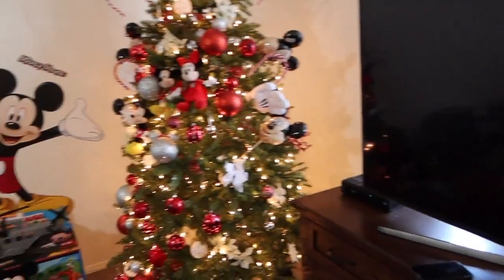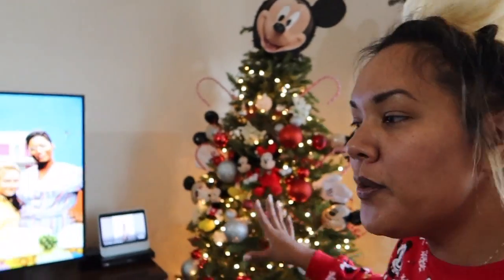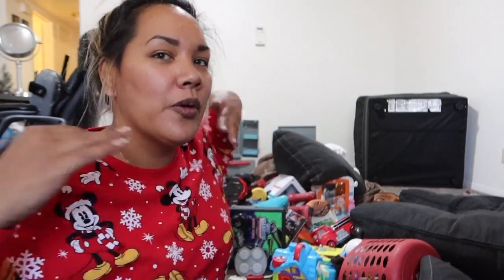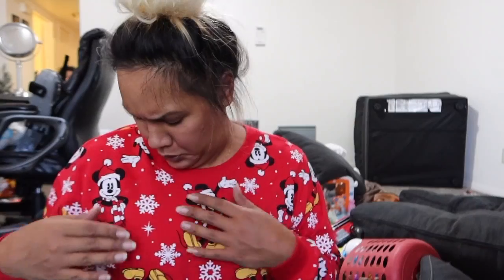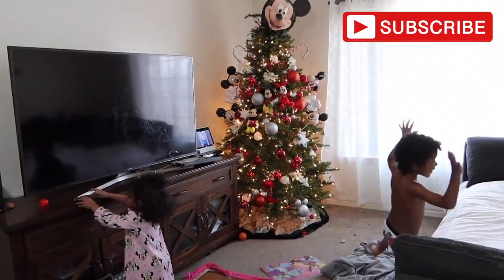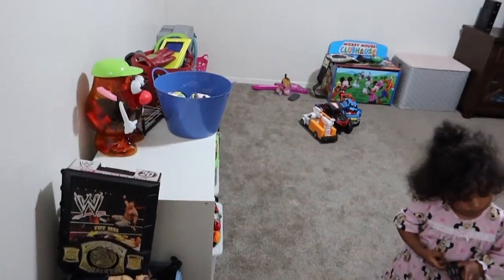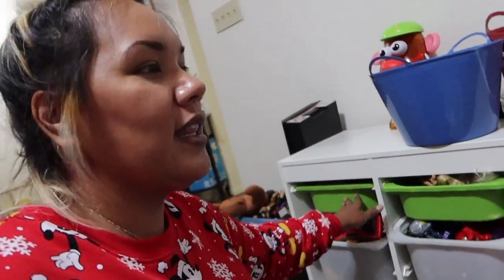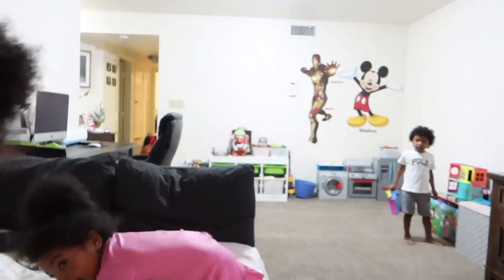Getting Organized Vlog | BIG NEWS | Come Get To Know Us!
It's time and we're getting organized! We have some big news and I am so happy to share it with y'all but now we need to get organized and figure out our lives😩😂

OUR NEW CHANNEL⬇️
🛍Shopping With Shannon🛒

Amazon Store